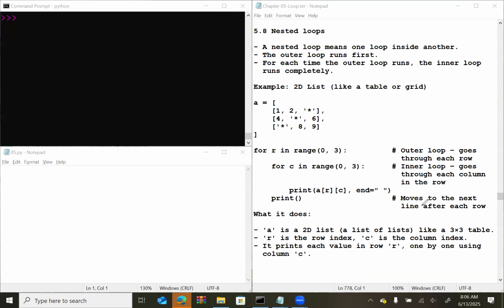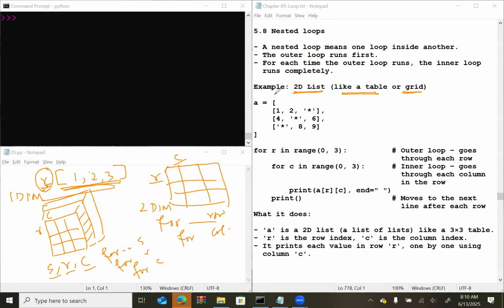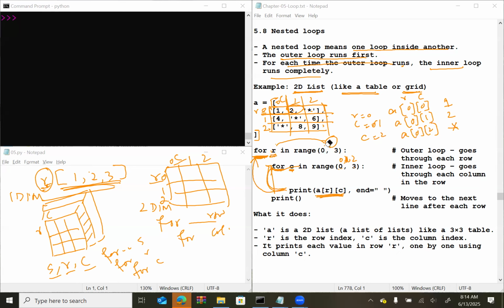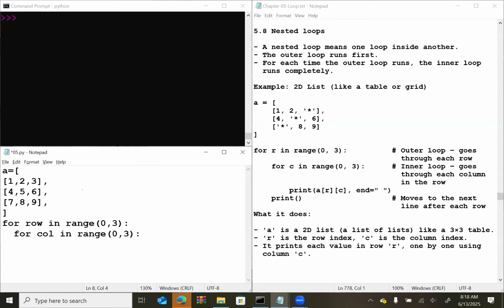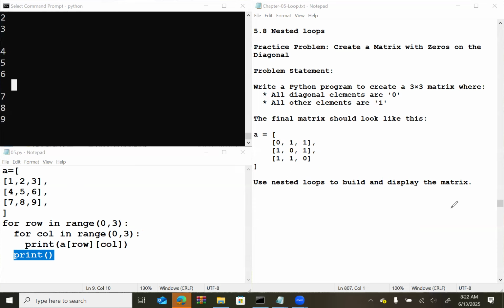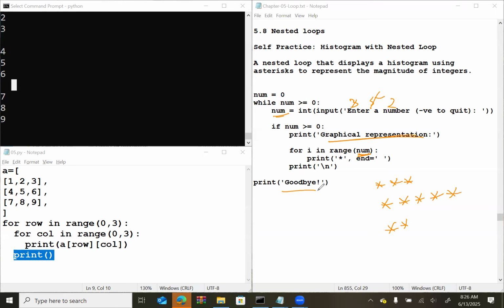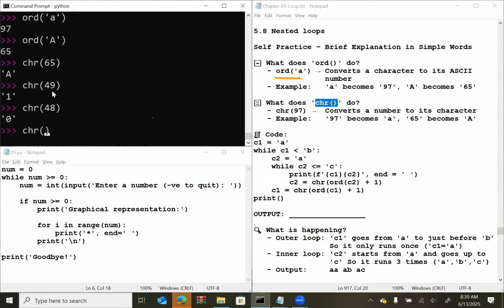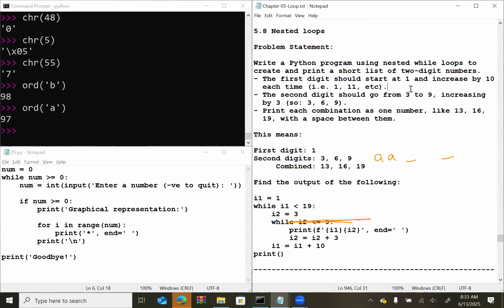5 8 Nested loops